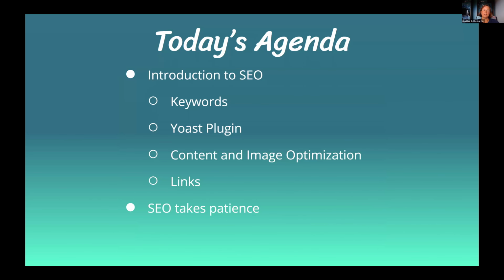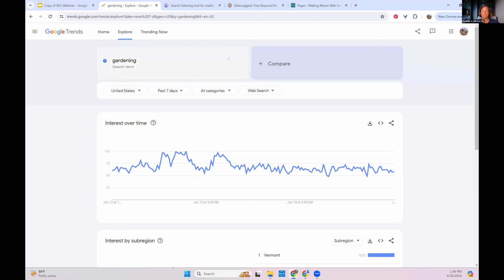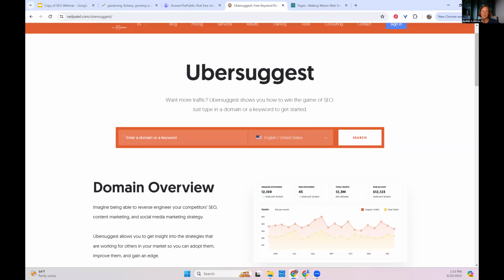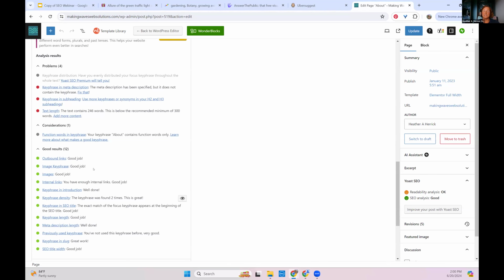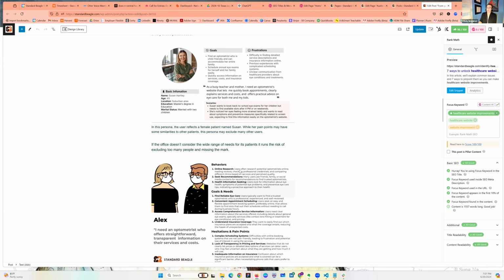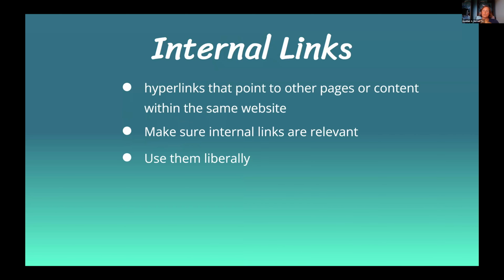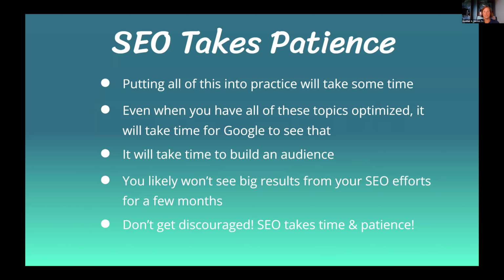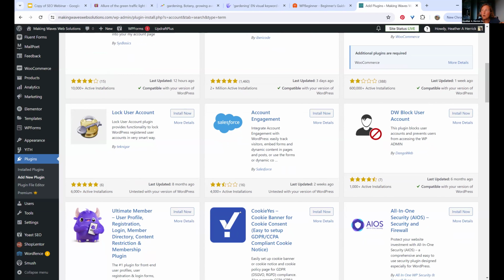UX in ATX: SEO fundamentals for UXers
Does SEO feel like a secret language that you know is out there and important, but you just don’t know where to start? If you're confused about SEO Heather Herrick explains what SEO is and explain some basics that UXers should understand in order to make better decisions when designing a website.